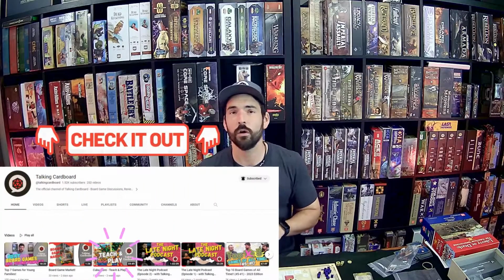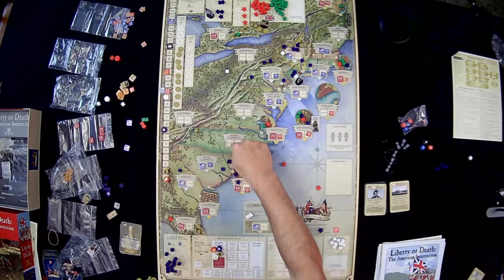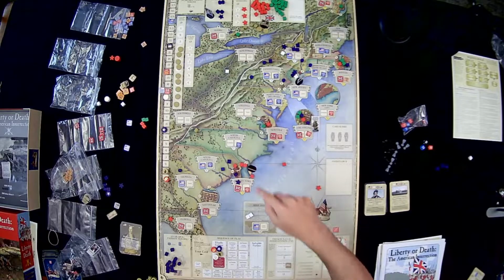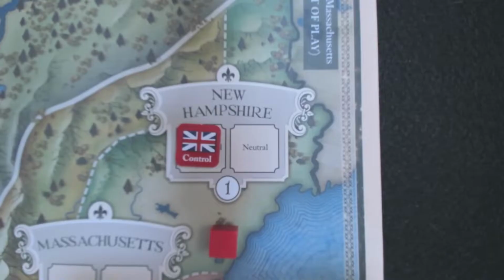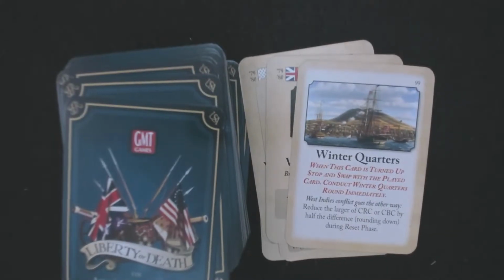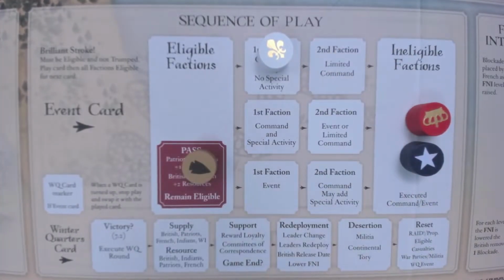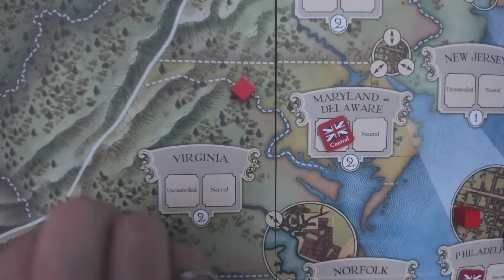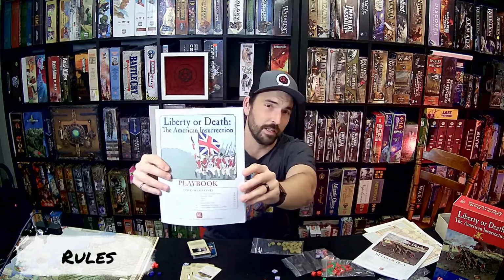Liberty or Death: The American Insurrection Review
Nick from Talking Cardboard reviews Liberty or Death: The American Insurrection by GMT Games including an abbreviated overview of the rules as well an objective review of various aspects of the game as well as his own personal feelings.

0:00 Intro
4:10 Rules Overview
8:12 Components
11:26 Luck Factor
12:52 Theme
14:56 Complexity
17:10 Final Thoughts